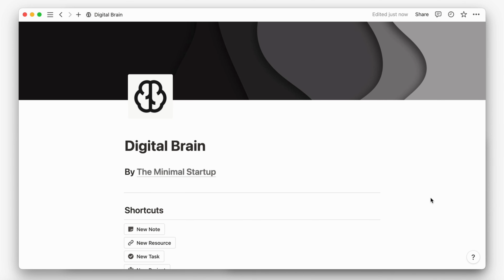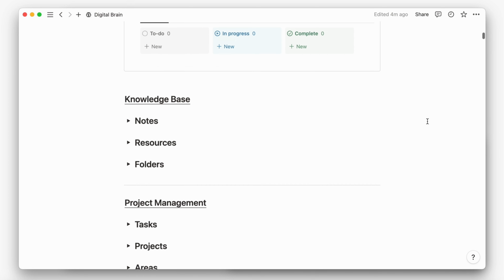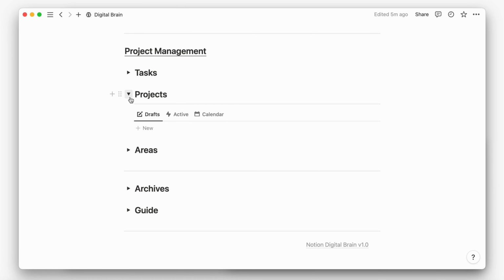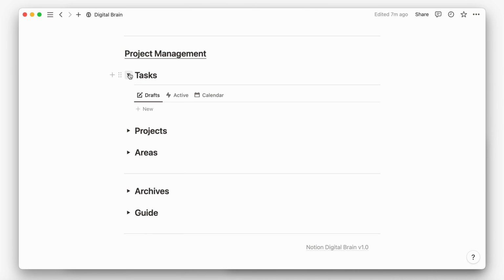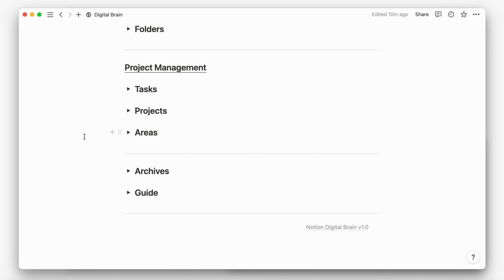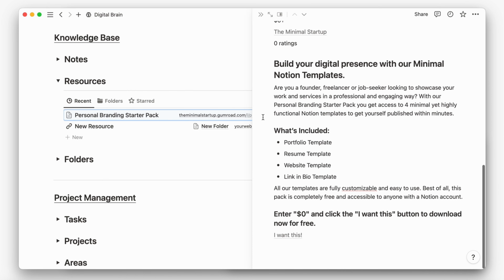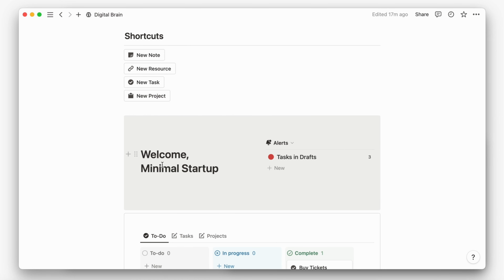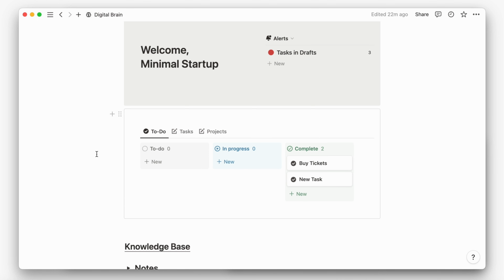Digital Brain Walkthrough | The Minimalist Second Brain System Designed for Notion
In this video, we’ll walk you through our Digital Brain template designed for Notion.

With Digital Brain, you unlock a powerful Notion system that centralizes your tasks, projects, notes, resources, and everything in between in one single place. Whether you're an entrepreneur, a professional, or a student, Digital Brain simplifies your life with its all-in-one digital ecosystem, fueling your creativity and productivity.

Timestamps:
00:00 Introduction
00:40 How the System Works
01:19 Project Management
05:19 Knowledge Base
06:52 Archives
07:38 Shortcuts & Dashboards
09:20 Conclusion